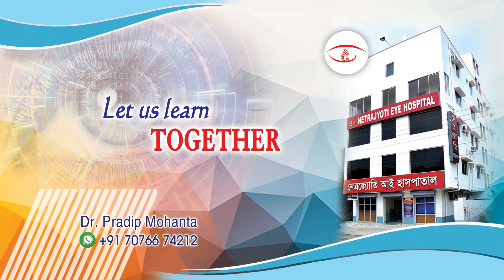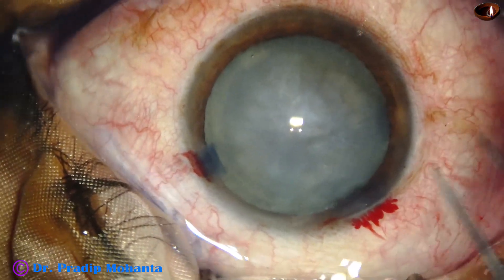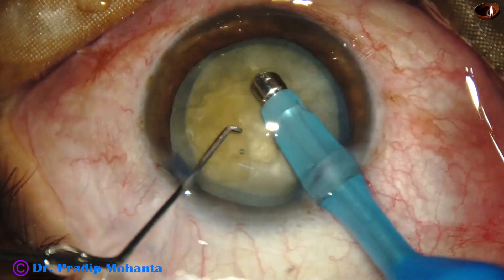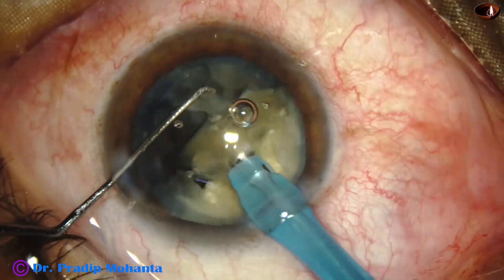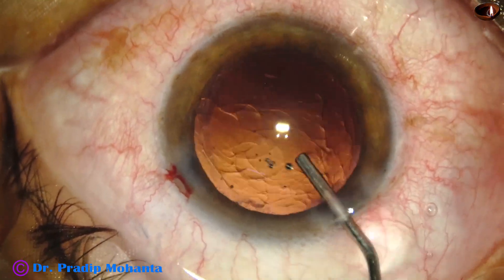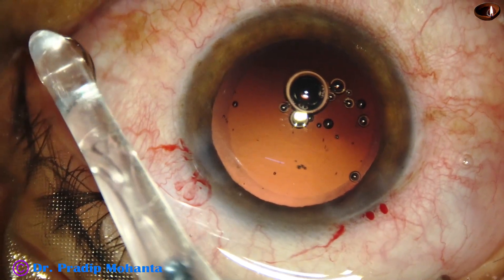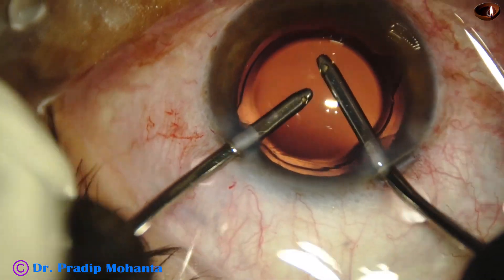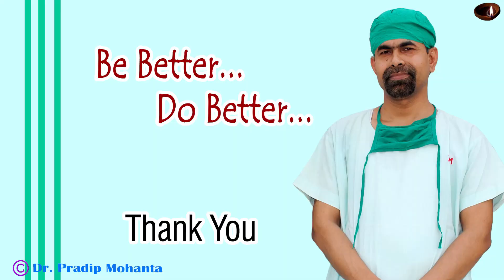Non-intumescent white cataract - Pradip Mohanta, June, 2024